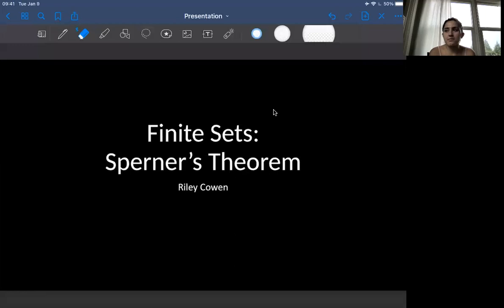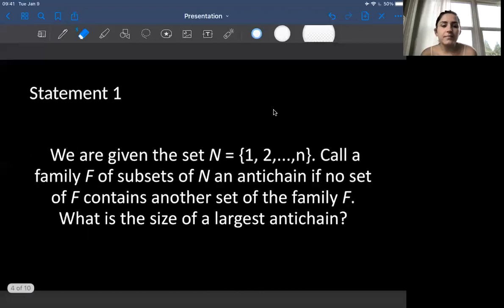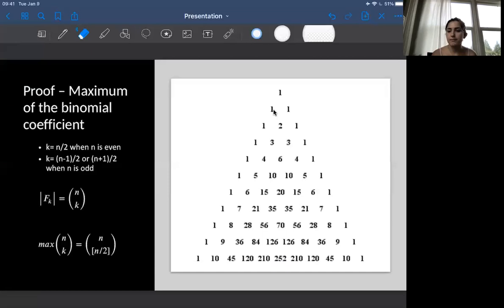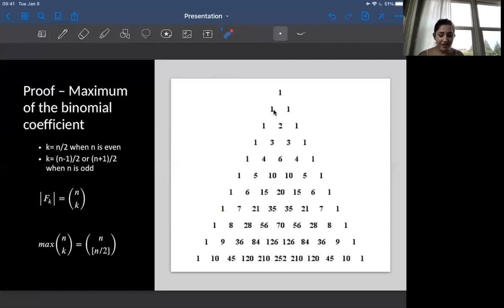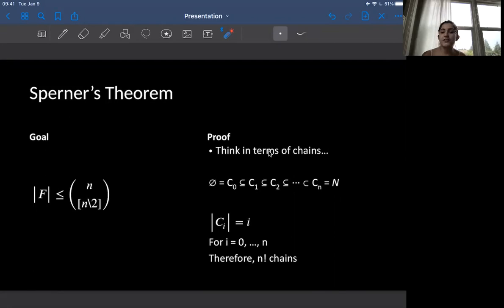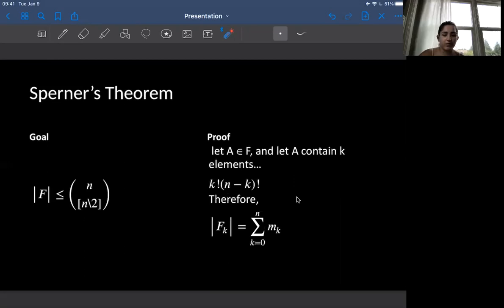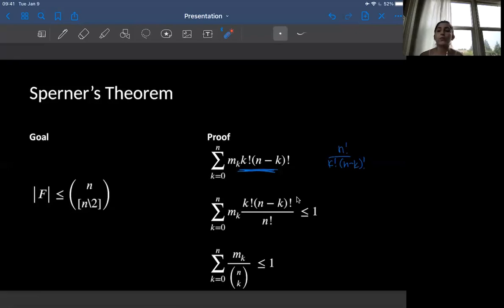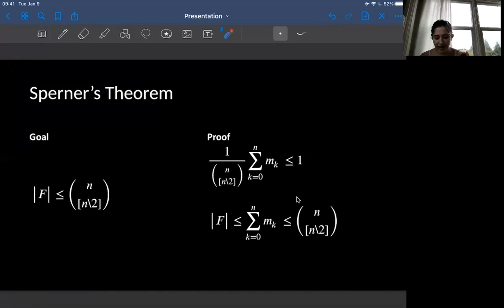Finite Sets: Sperner's Theorem